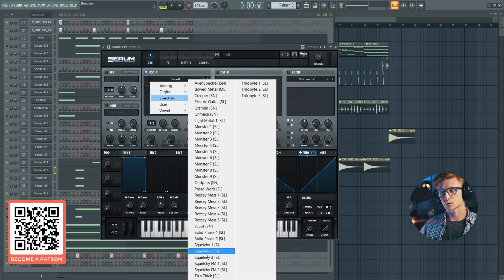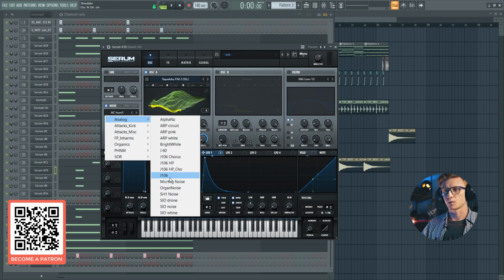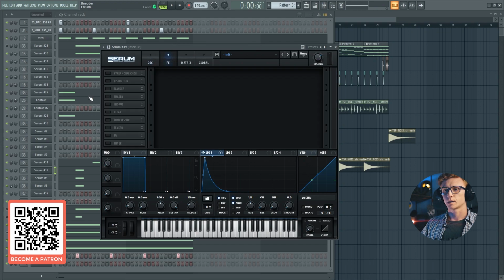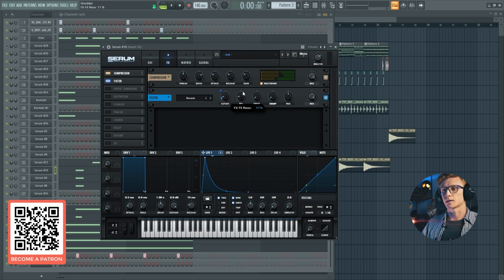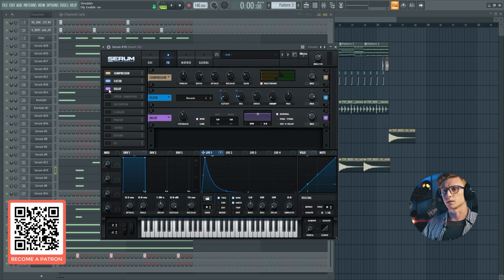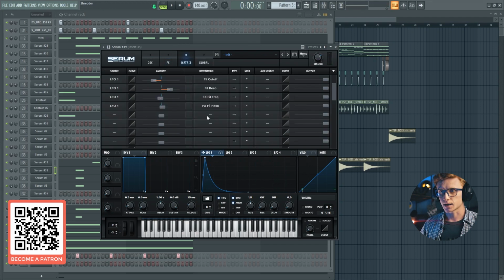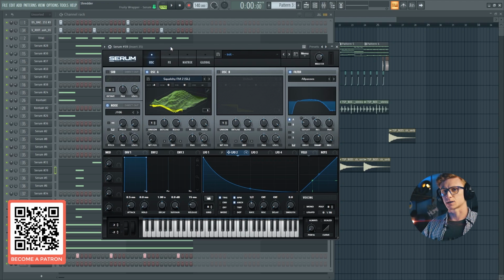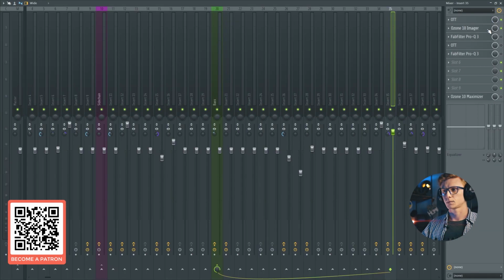How to make a killer TEAROUT / RIDDIM bass in Serum